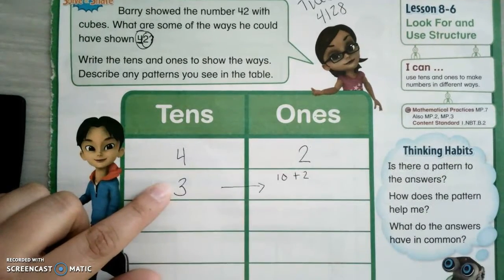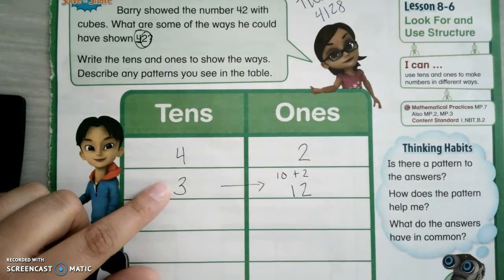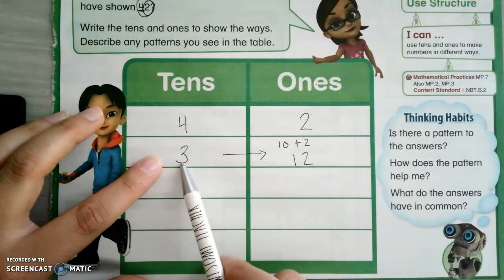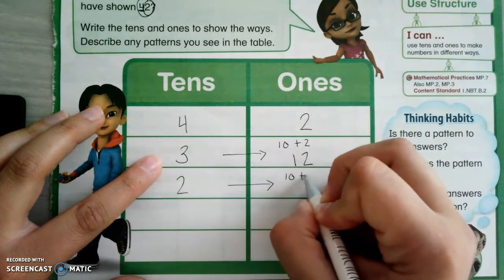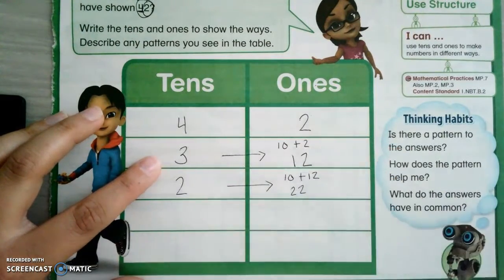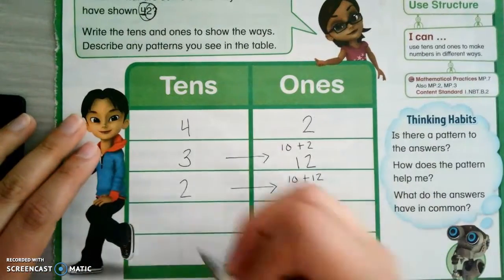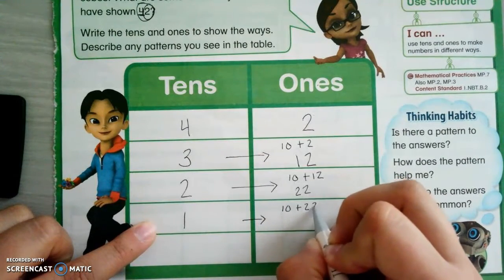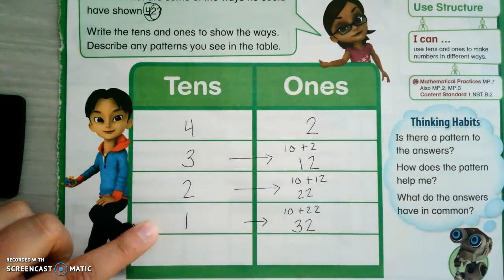8 6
8-6 math lesson for MS Colburns class